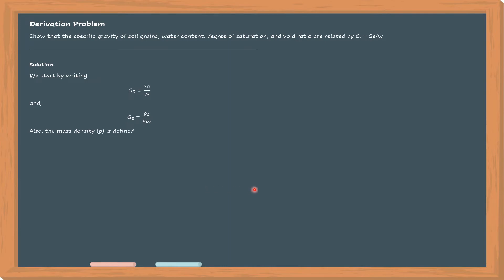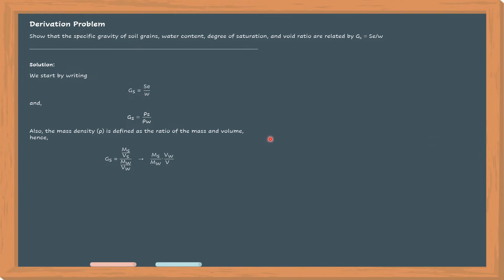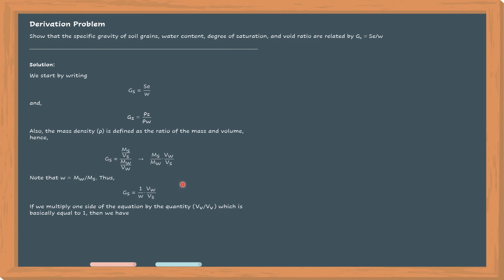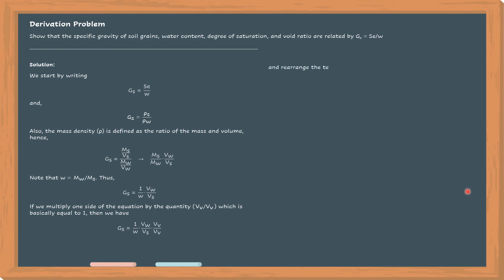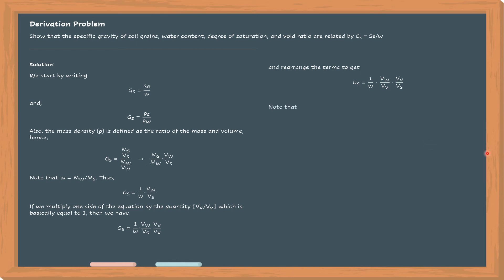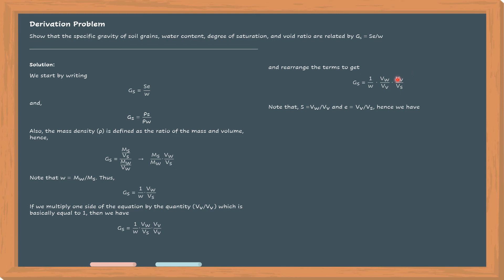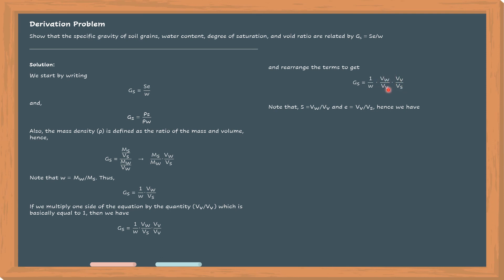Example 1 - Deriving Soil Phase Relations Formula